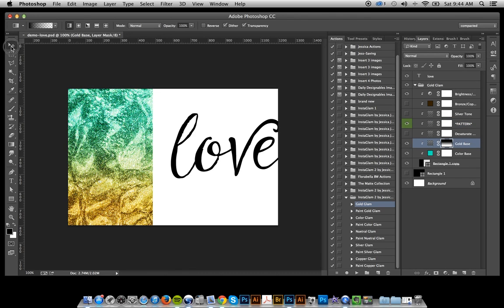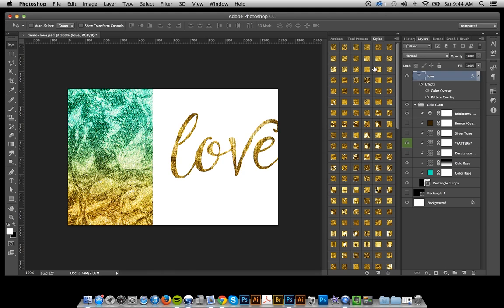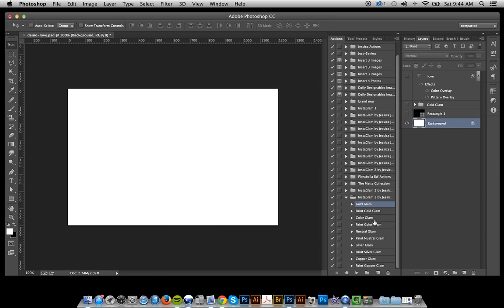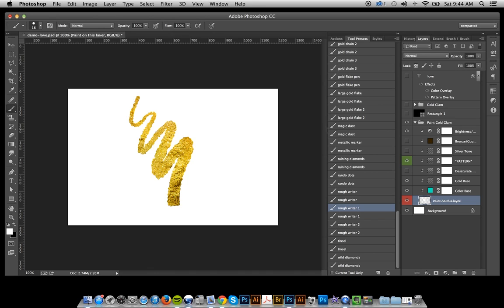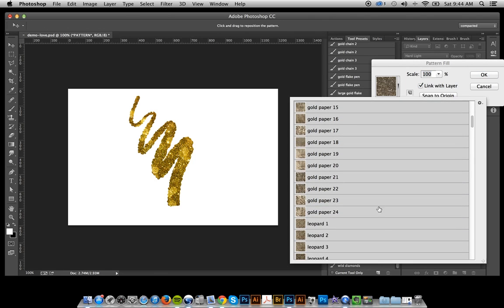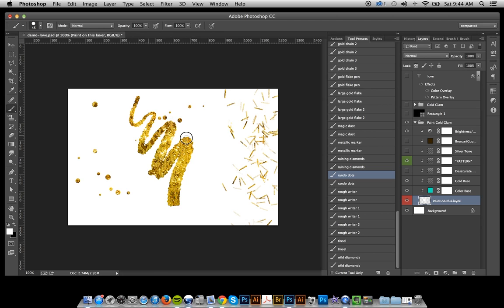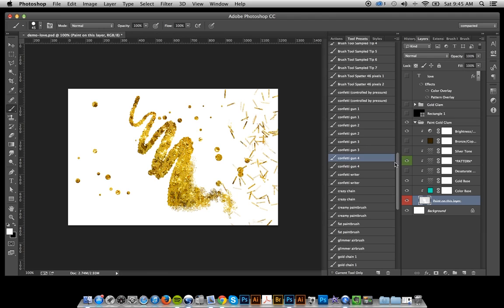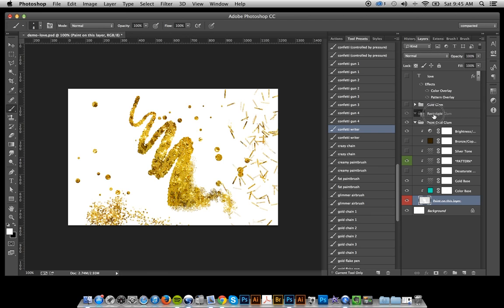InstaGlam Photoshop System one minute demo